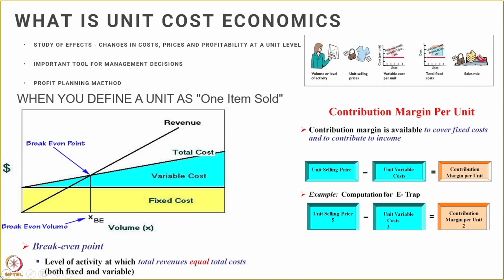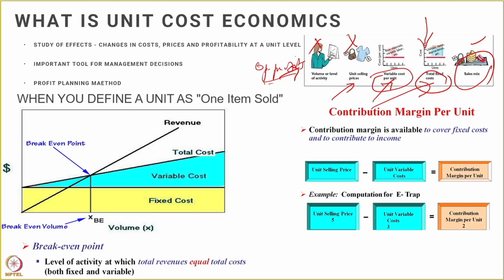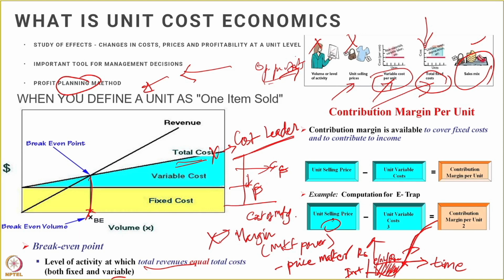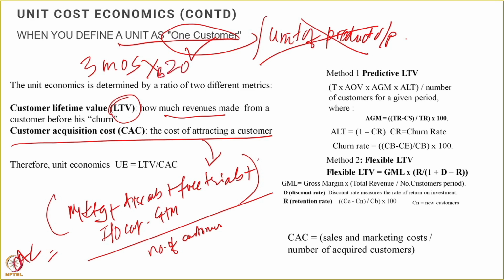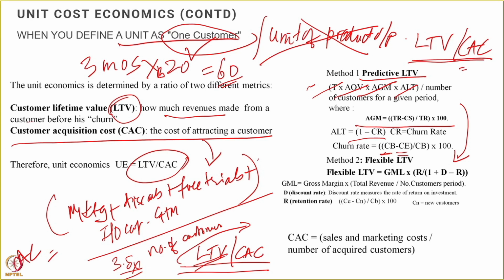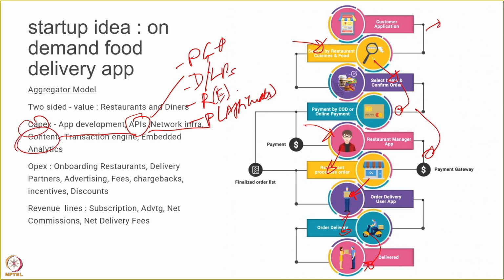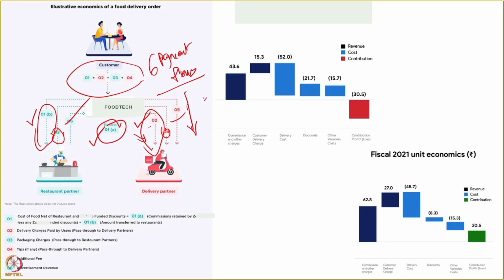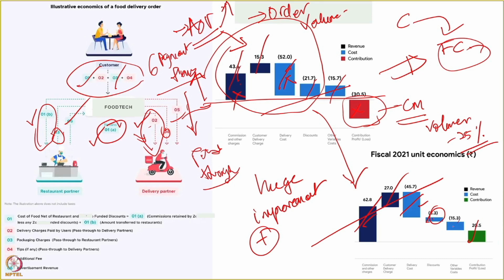Expert Module - Module D : Prof. Umakant Jayaram: Part 3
Prof. Umakant Jayaram is an adjunct professor at the Desai Sethi School of Entrepreneurship. He is currently serving as Director Public Interest at the Bombay Stock Exchange (BSE). He is an IIT Bombay alumnus and a Certified Chartered Financial Analyst. He was part of the first batch of the dedicated Advanced Capital Markets Program in Wall Street conducted by Shearson
Lehman Hutton in 1991, in his stint at the American Express Bank. He has over 30-year experience in global capital markets, corporate finance, analytics, data sciences and strategy. In the past he has set up and managed global centers of excellence for global banks and managed large scale global risk and trading books.

Prof. Umakant presents a series of 5 videos covering various aspects of ‘Entrepreneurial Finance’ -
- This first video is about understanding the nuances of finance for technology entrepreneurs.
- The second video is about financial statements relevant to startups.
- The third video is a discussion on unit economics for startups.
- The fourth video is about startup financial planning.
- The fifth video is about funding needed for different stages of a startup.